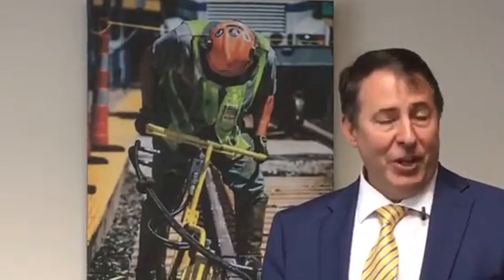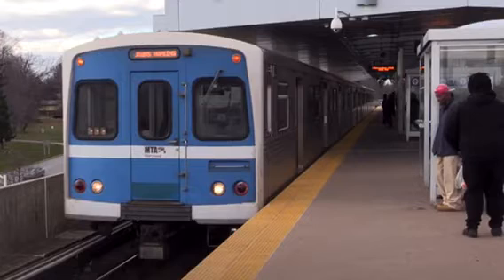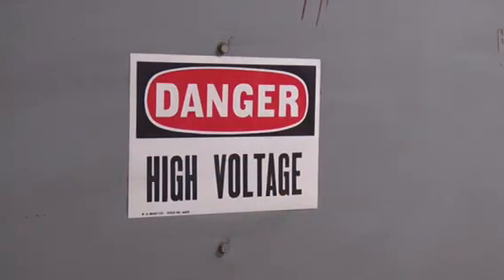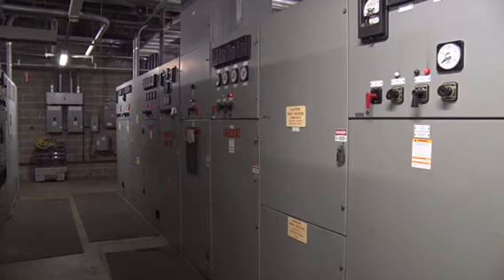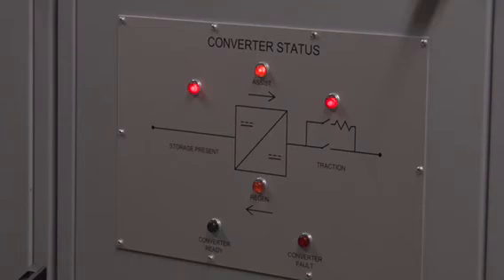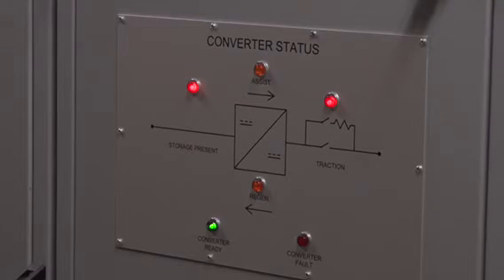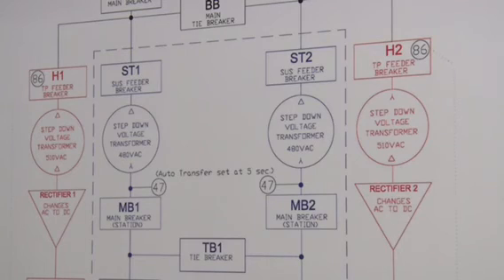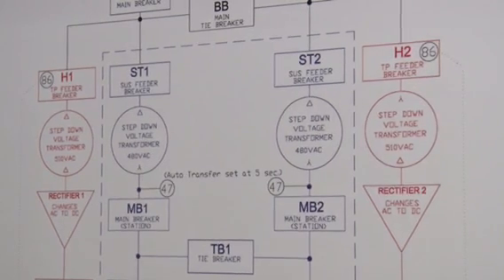Vernon Hartsock and Wayside Energy